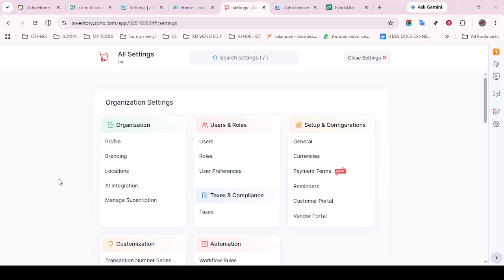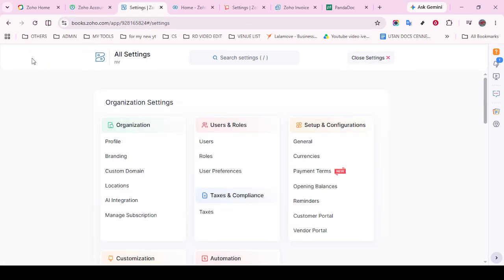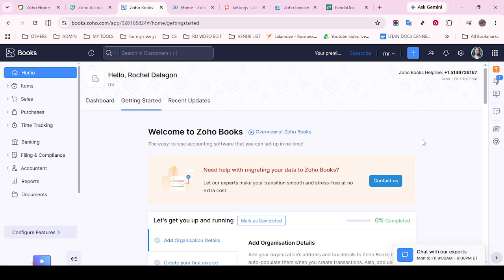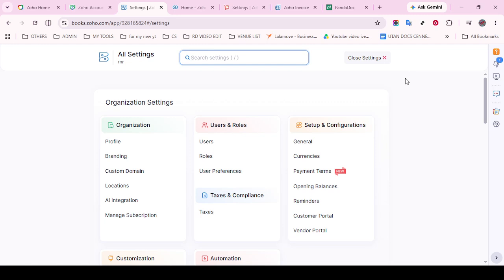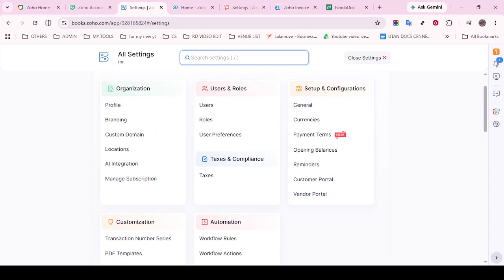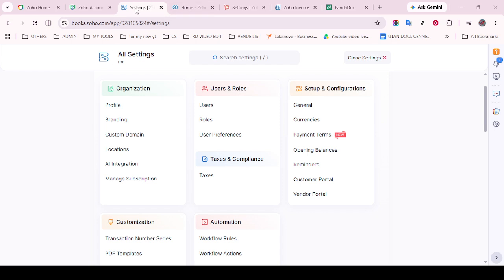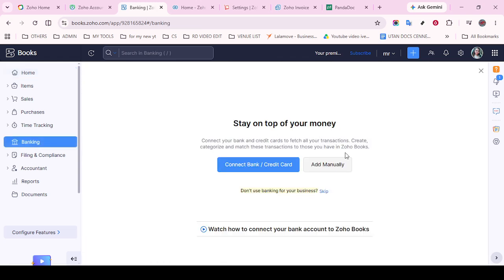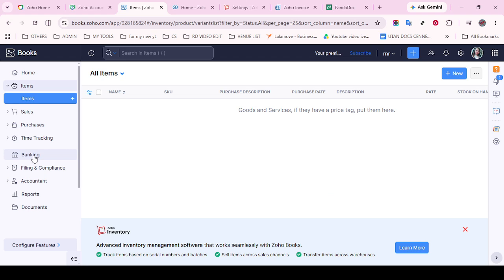How To Download Bank Statement From Zoho Books Step by Step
Get the complete breakdown of Zoho 2026 — the next major evolution of the all-in-one business suite designed to streamline operations, boost productivity, and scale your growth. From advanced AI tools and smarter automation to enhanced integration capabilities and upgraded security features, this update brings powerful changes for every team, from sales and marketing to finance and HR. Learn what new tools are coming, how existing apps will improve, and how these updates will help small businesses, startups, and enterprises work faster and smarter. Whether you’re a long-time user or planning to adopt Zoho, this guide covers everything you need to know about features, pricing shifts, release timeline, and how to prepare your business for the latest upgrades. Stay ahead of the curve and discover how Zoho 2026 will transform how you manage workflows, connect teams, and drive results in the coming years.